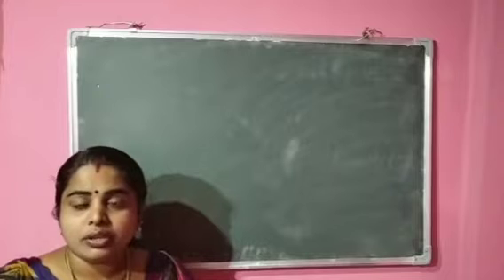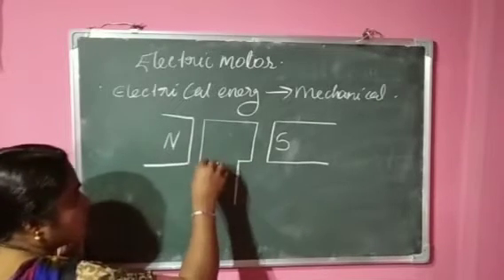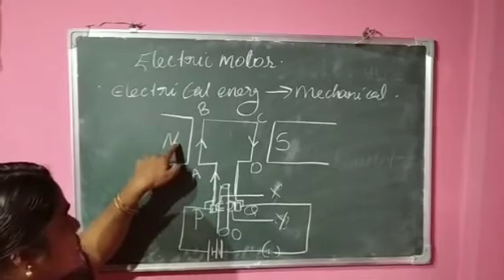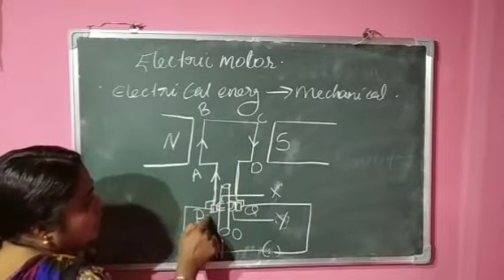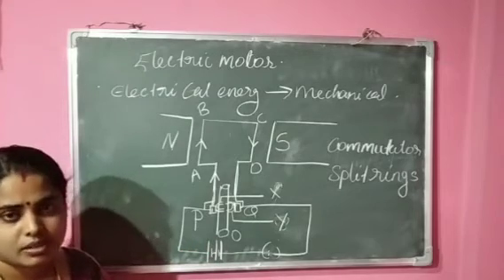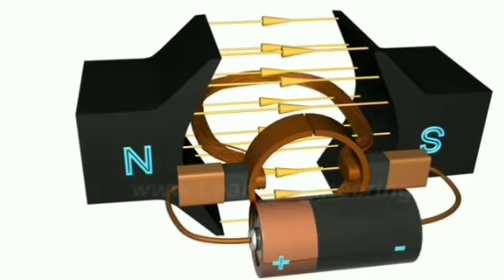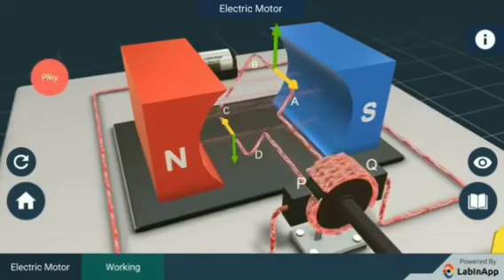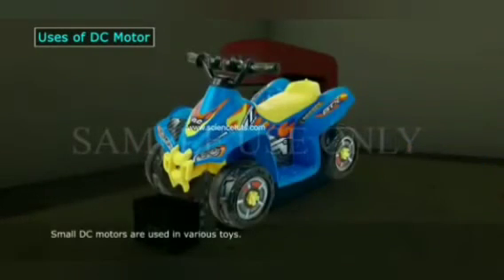Class 10 physics part 14 Elctric motor Rasna